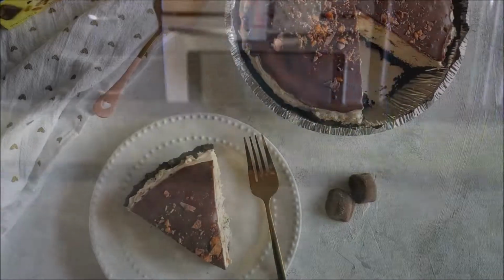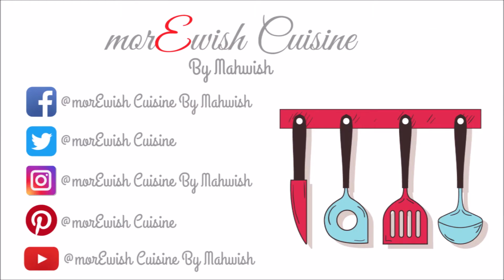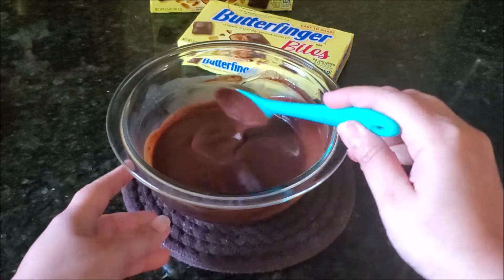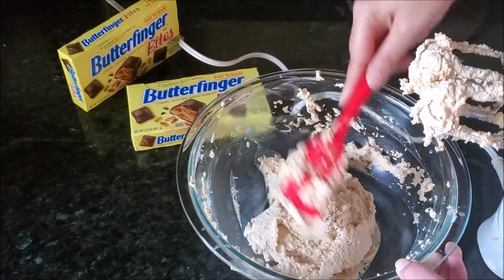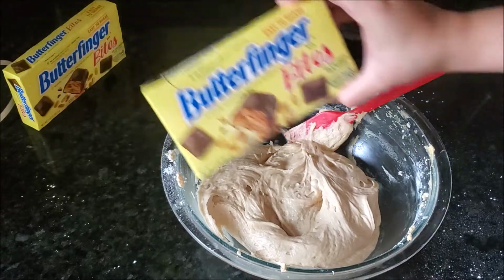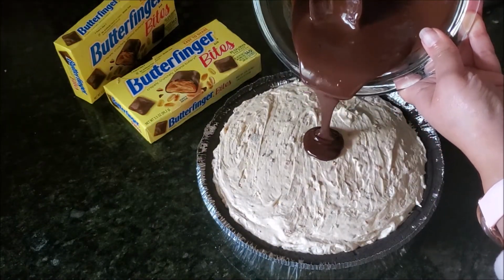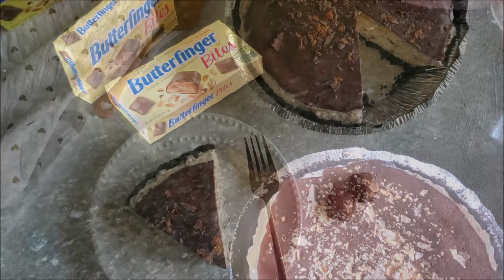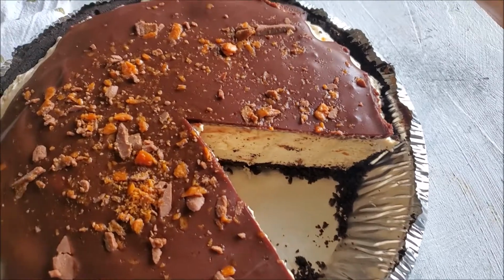No-bake Butterfinger Cream Pie recipe by morEwish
Today I am making Butterfinger cream pie, if you are trying this recipe please let me know how it turned out with you!

I recieved these Butterfinger bites complimentary from influenster for testing purposes!